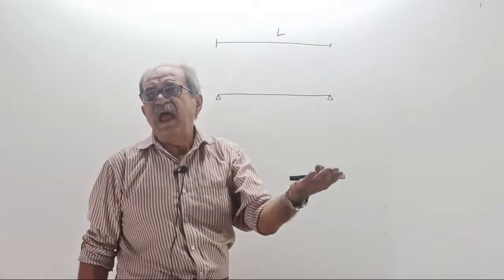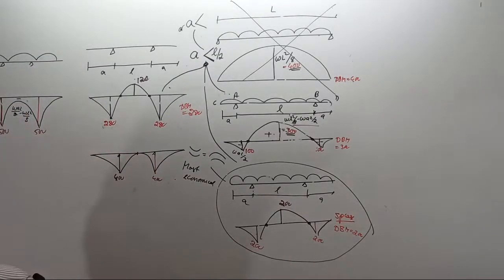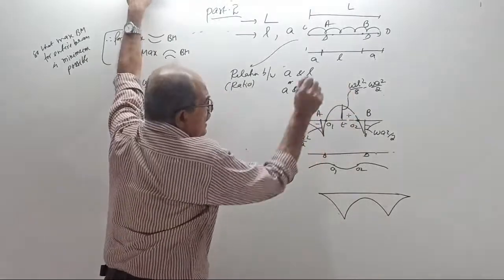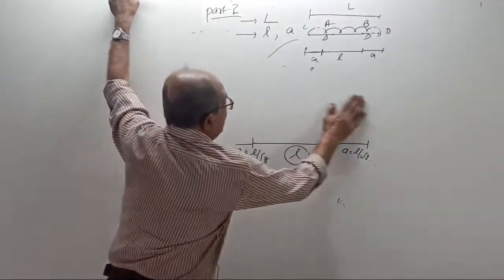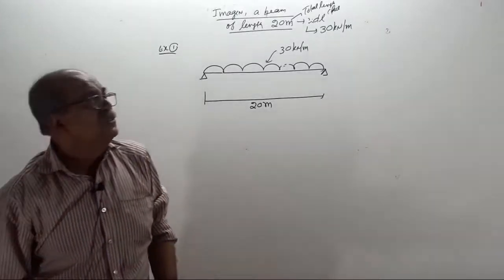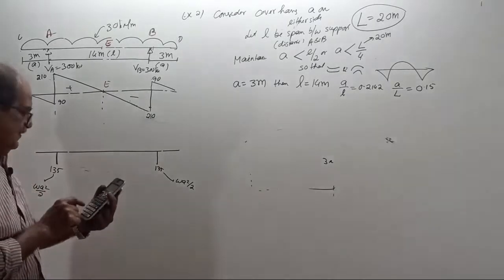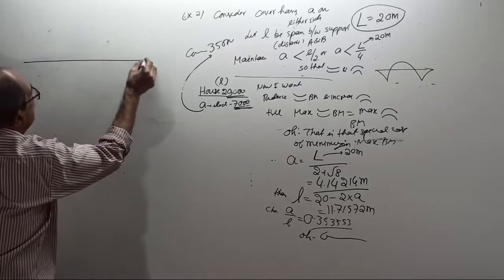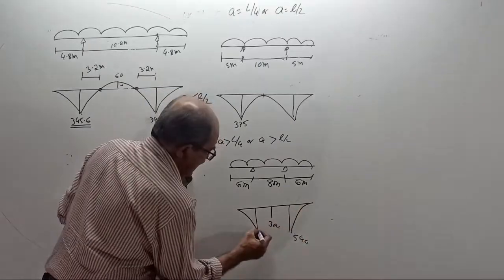SFD&BMD/BSK/Class 112/ SSB With Overhangs